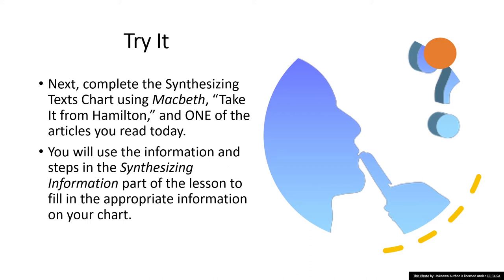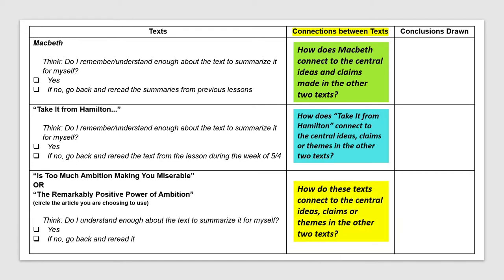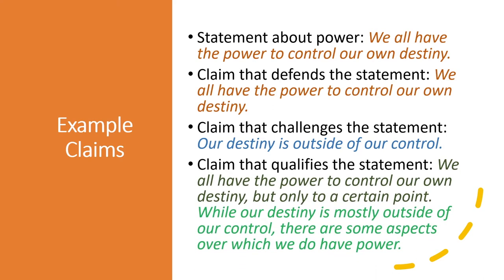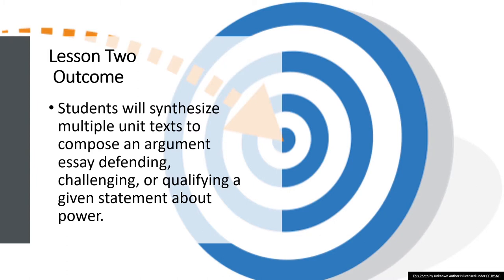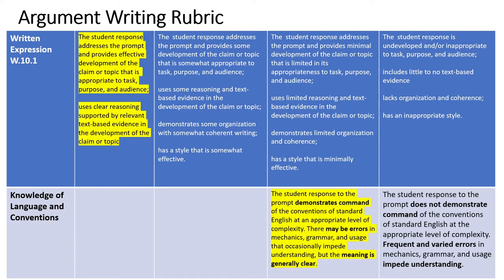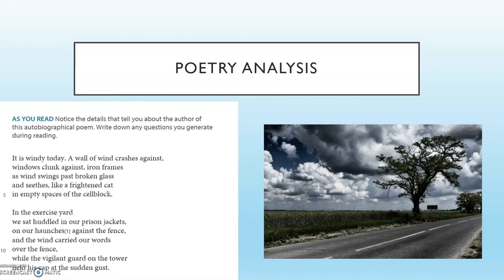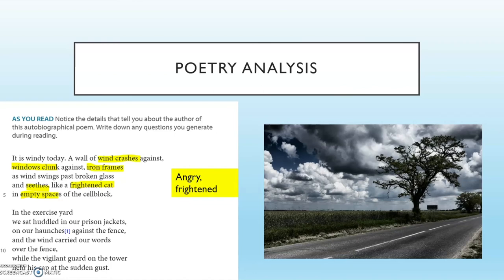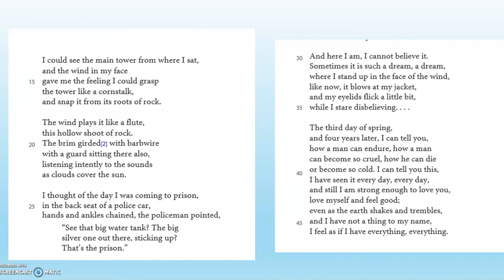BCPS Teacher Lessons - Grade 10/10GT ELA Ep6 6-4-20 mp4